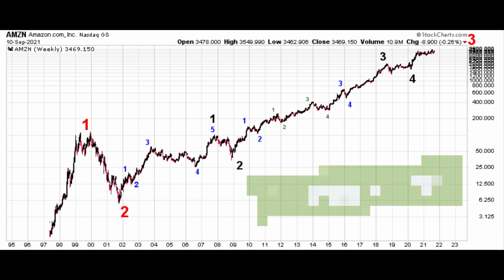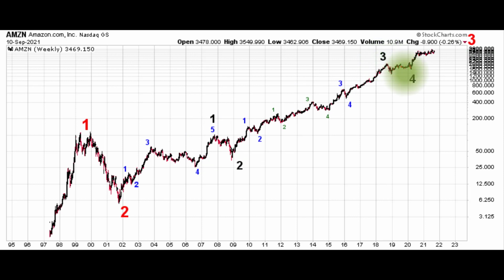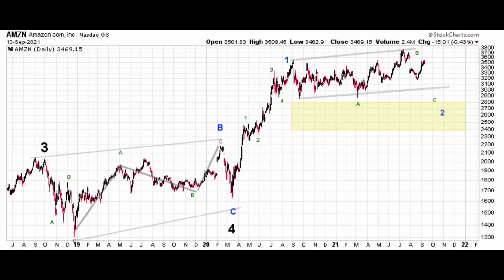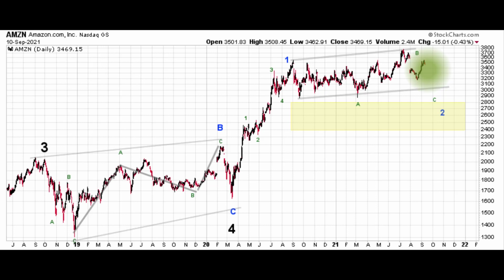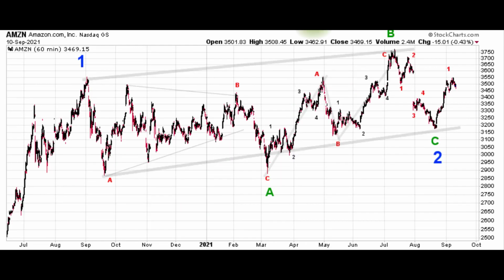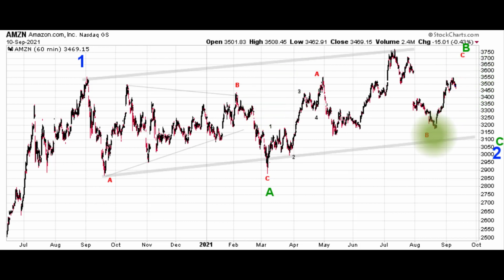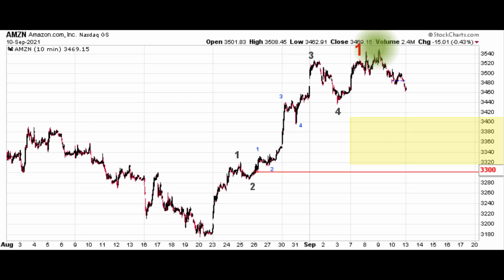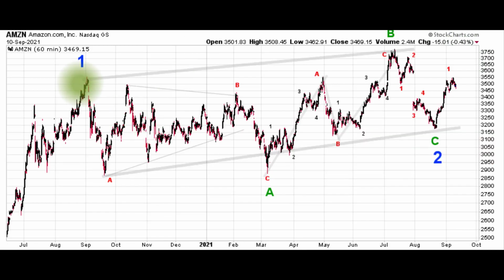How to trade Amazon (AMZN) using the Elliott Wave Theory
This video breaks down price action on Amazon (AMZN( to see where it’s been and where it’s going to go from here, based on its Elliott Wave pattern. If you want to learn more about the powerful trading strategy that is Elliott Wave and see how this stuff works in real time, come visit us at TrendLizard.com!